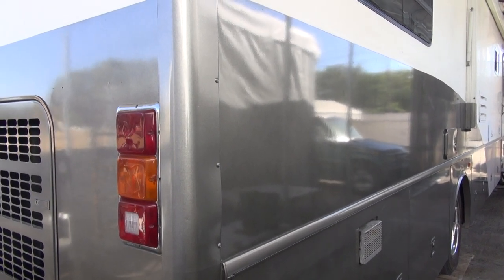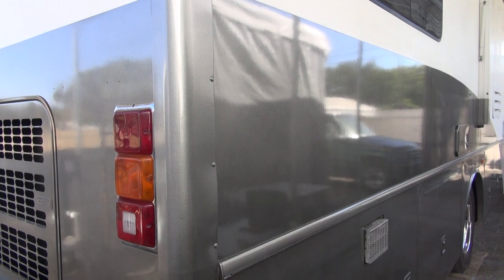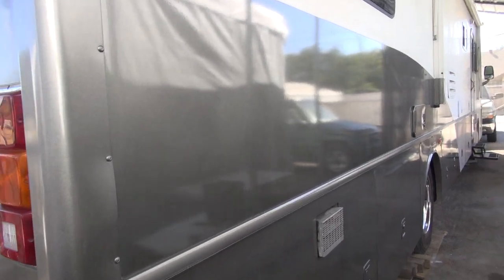How to Paint a Big Motorhome 3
Repainting over the stripes that showed through the first coat. I'm finding the metallic very hard to get a even spray. I have ordered  the Eastwood Pro paint gun so I'll see if that fixes that color stripping.

This channel is all about this families different Recreation vehicles, trips we have taking to out favorite destinations and the problems we have experienced along the way. I will present to you fixes I have performed on our RVs over time . We have camped in tents, small trailers, fifth wheels and motorhomes since we were kids'